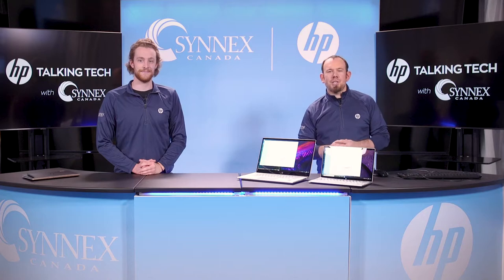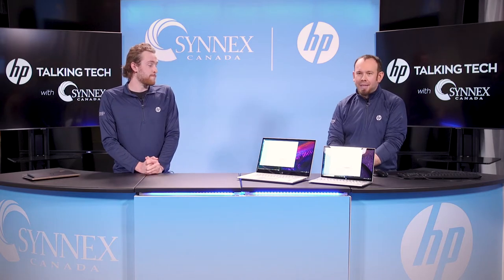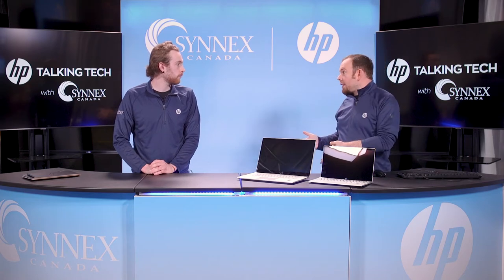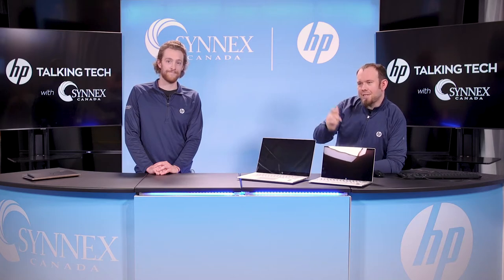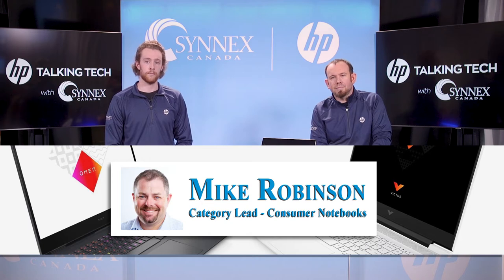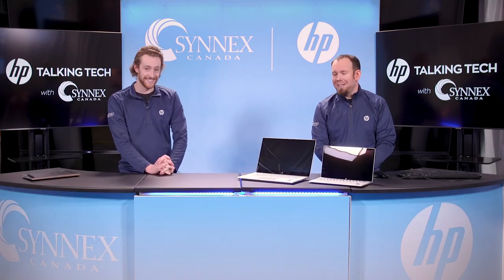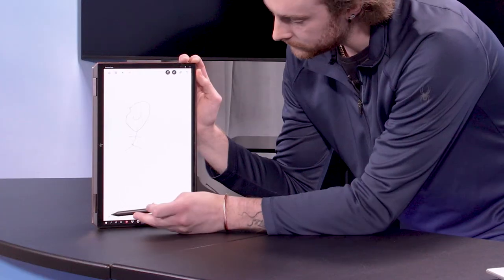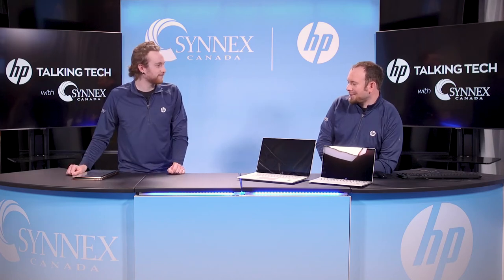Talking Tech With Synnex - HPs Premium and Gaming Lineup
(Filmed and Edited by Gold Media)